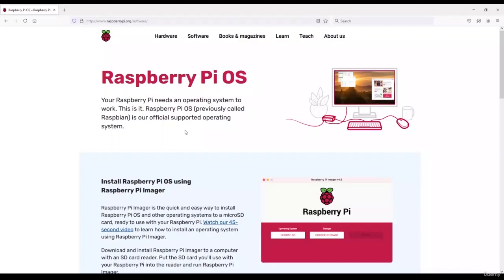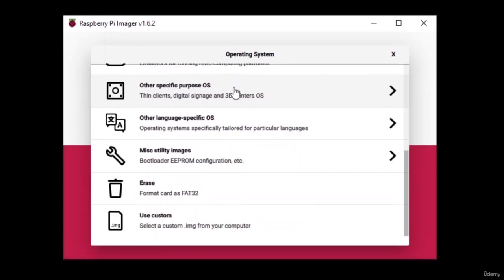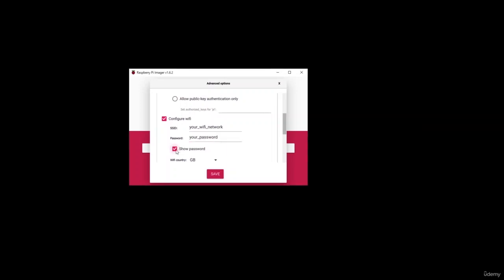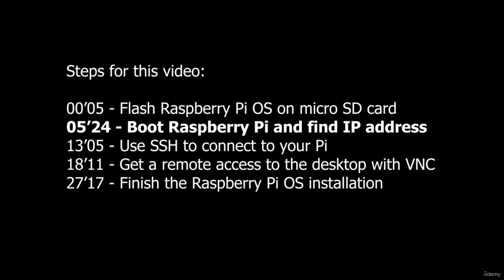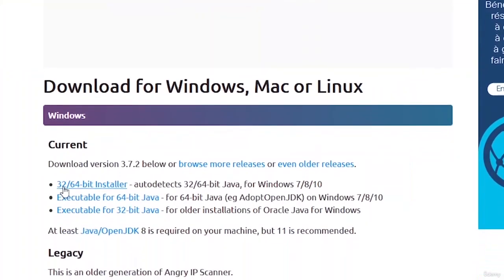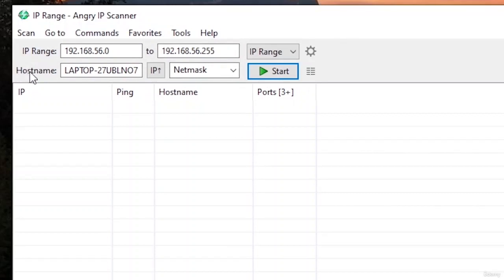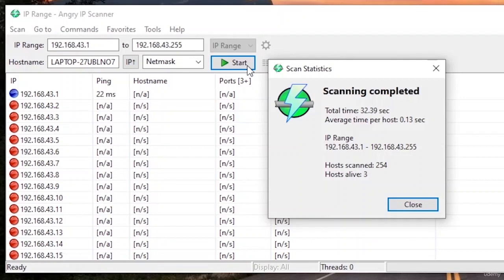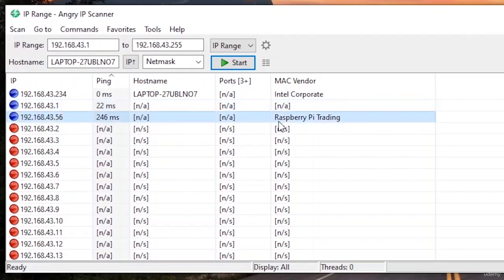Flash Raspberry pi OS om micro SD card. Boot Raspberry Pi and find IP address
In this video, I'll walk you through the steps of setting up a Raspberry Pi from the first boot up without a keyboard or monitor. This process requires only a PC or Mac, an ethernet cable, and access to a network router.